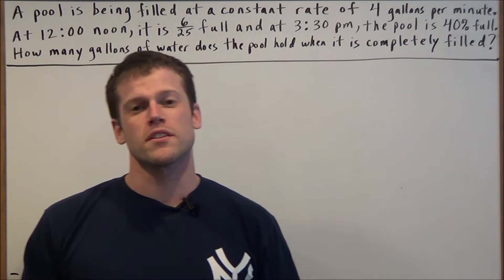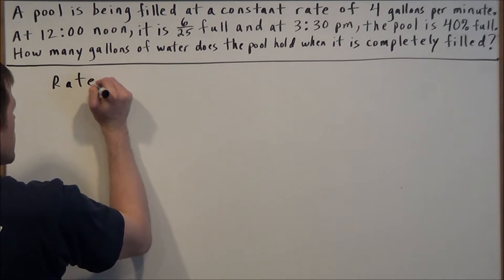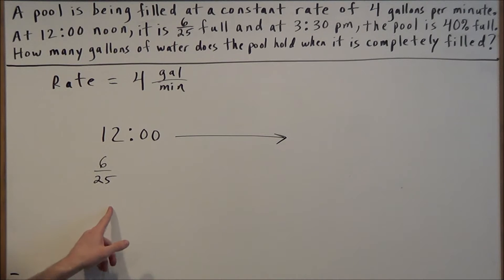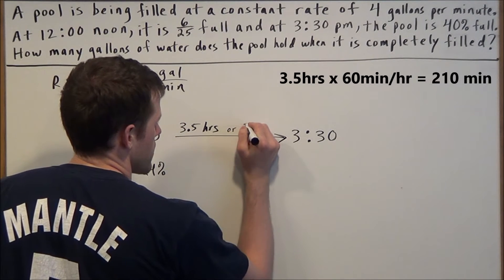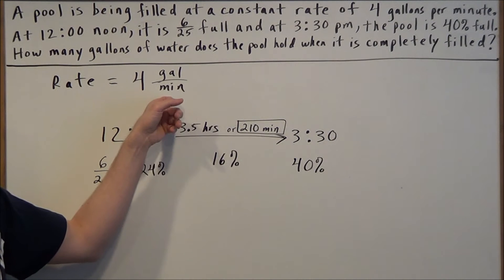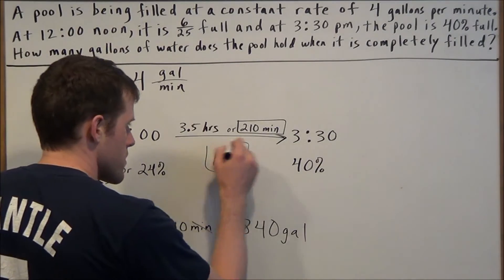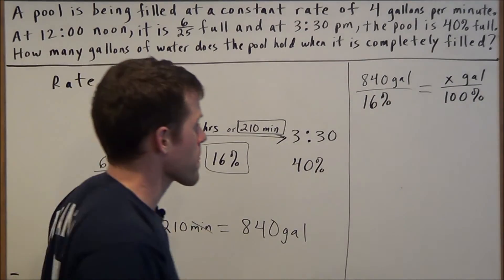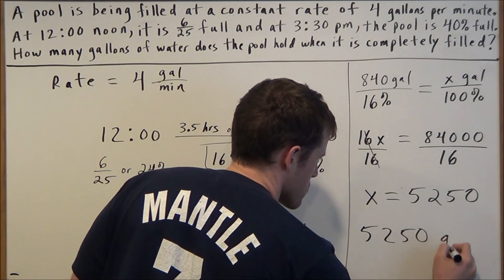Rates and Proportions SAT Math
This video focuses on how to solve an SAT problem involving rates, proportions and percents. The techniques involved in this video include converting units, finding percents, and solving proportions. The bigger idea in this video is how to solve word problems by extracting information and setting up diagrams.

The problem: A pool is being filled at a constant rate of 4 gal/min. At 12 pm, the pool is 6/25 full and at 3:30pm the pool is 40% full. How many gallons of water does the pool hold when it is filled completely?